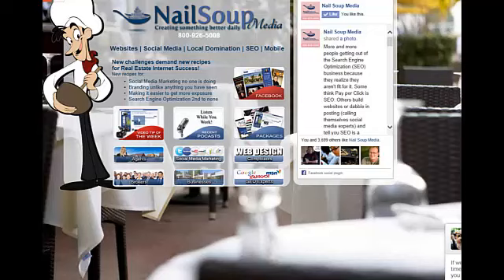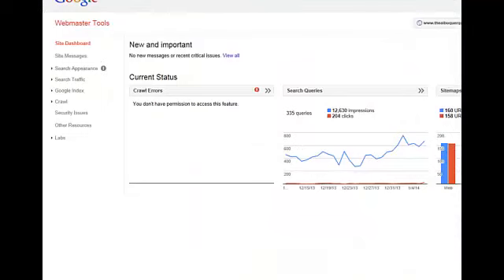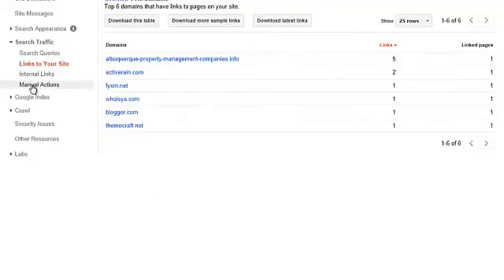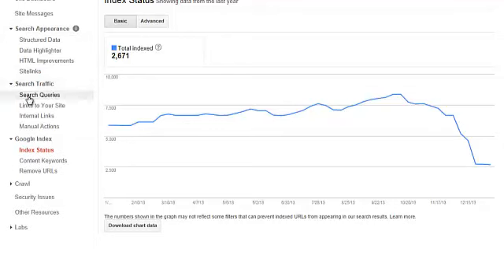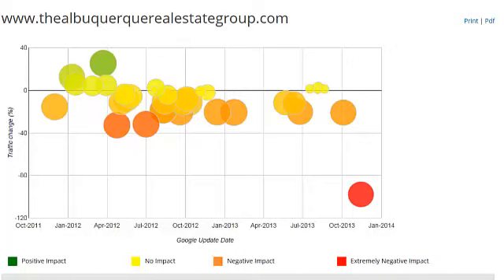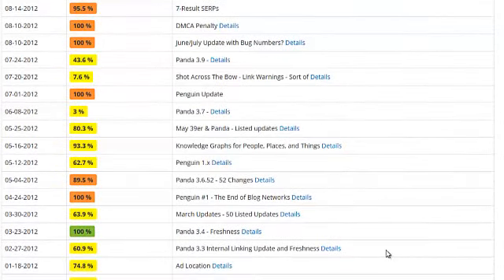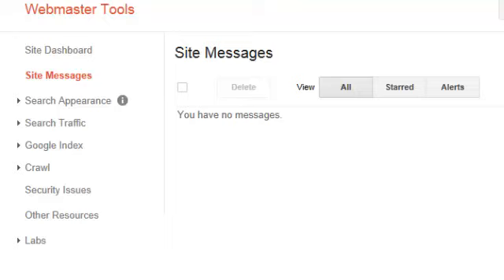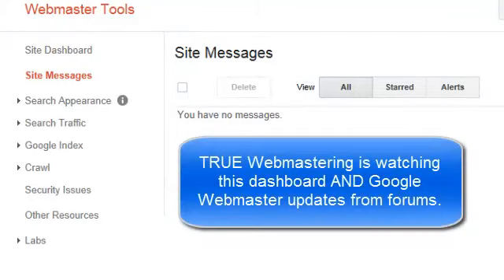SEO Webmaster Tools Real Life Google Penalty